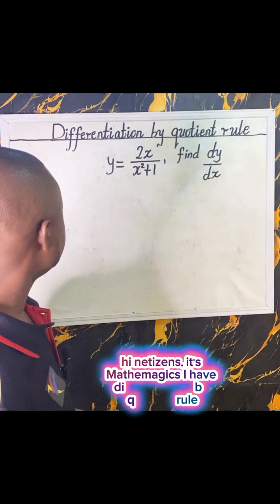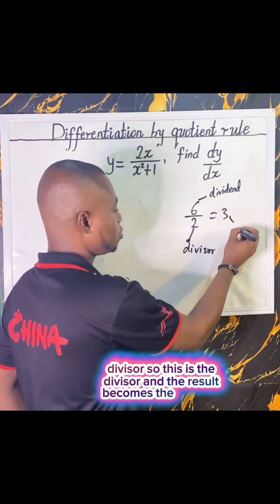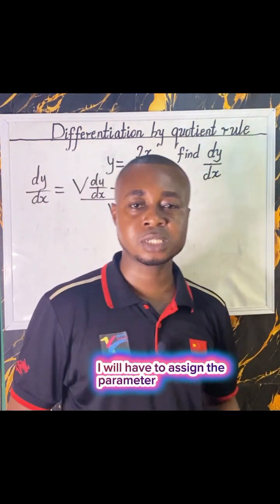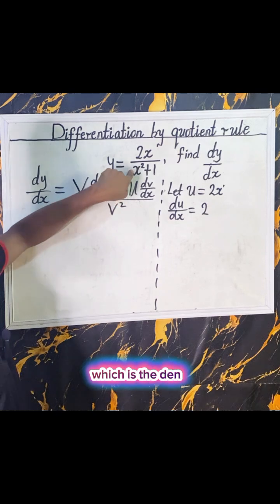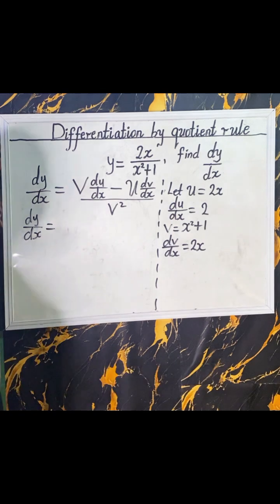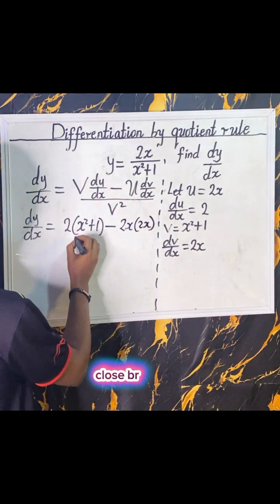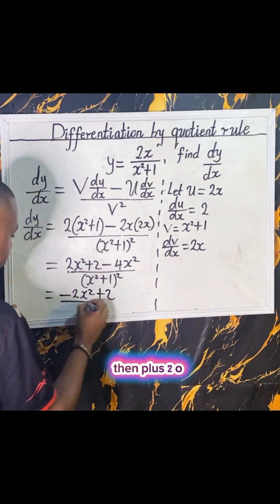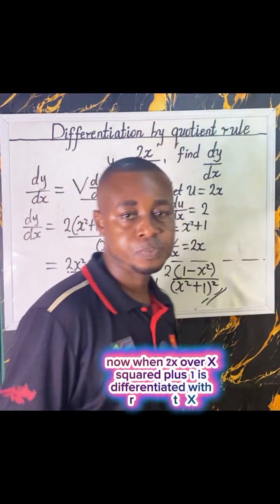Differential Calculus by Quotient Rule